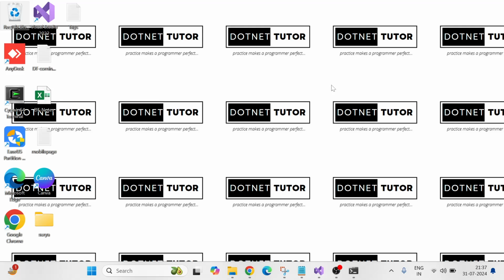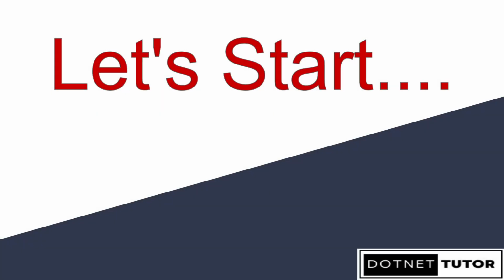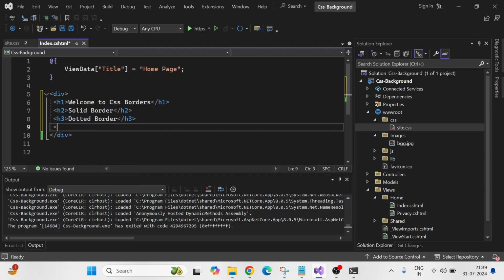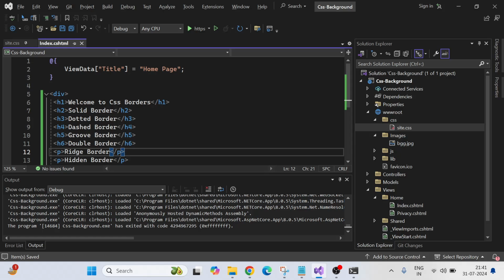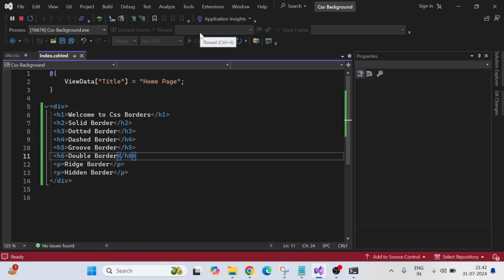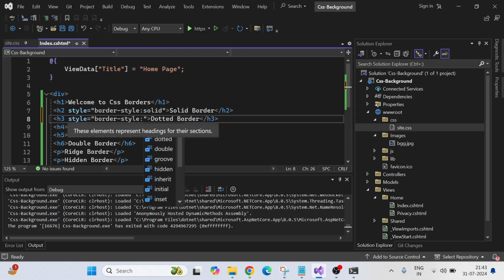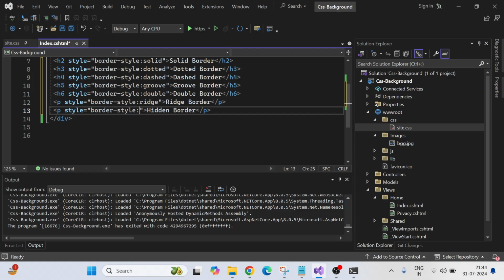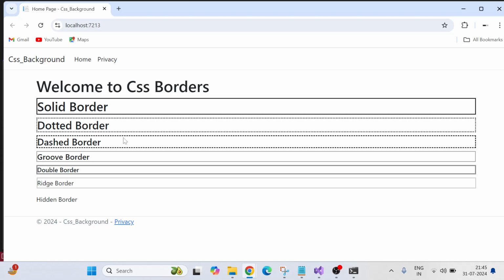How to Set Borders for div,headings,paragraphs in different styles using CSS ? | Html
This video will help you to learn about different styles of borders applied to different html elements.